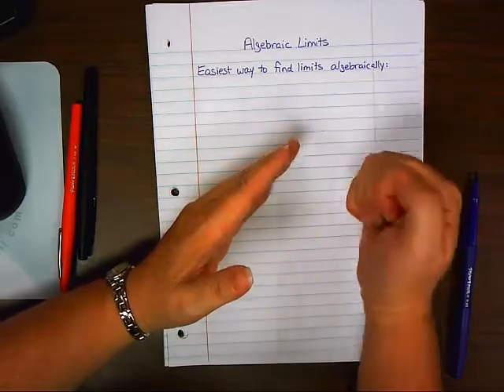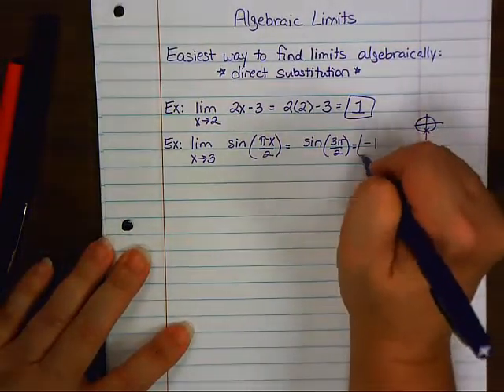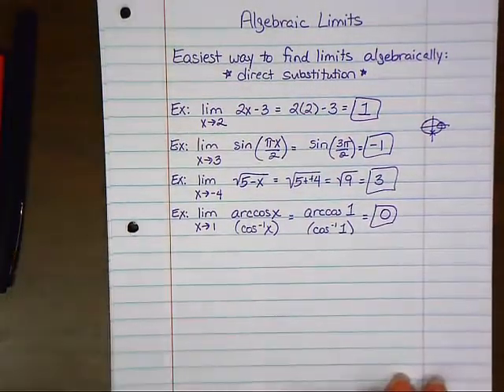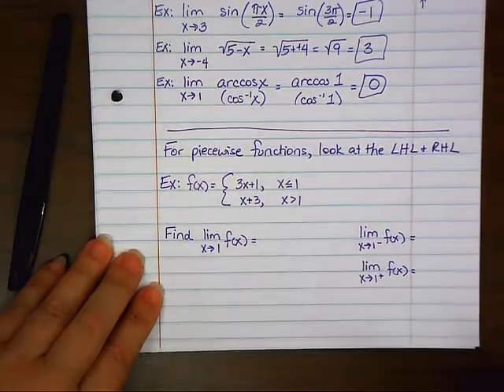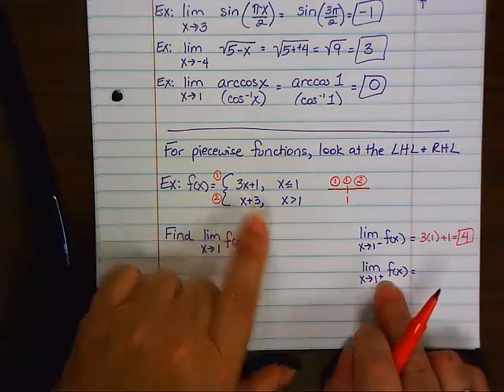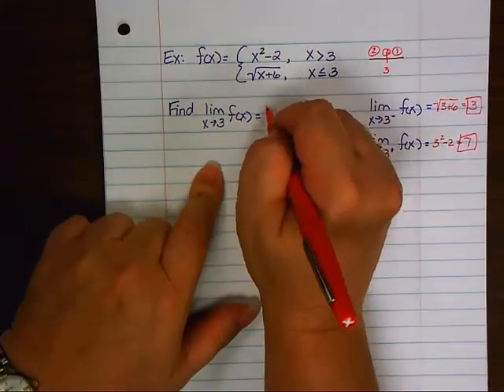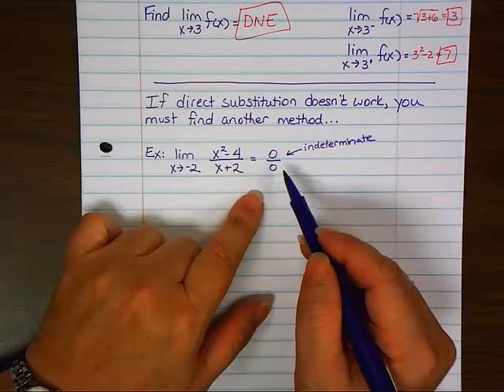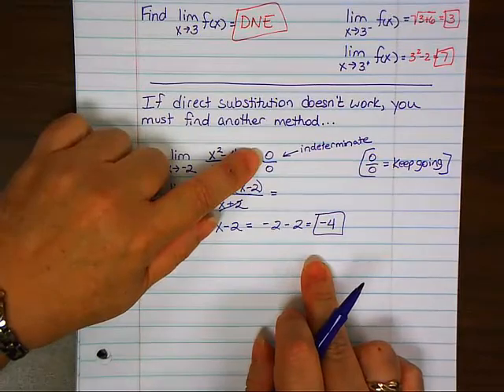Algebraic Limits Part 1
This video shows methods to calculate limits algebraically.